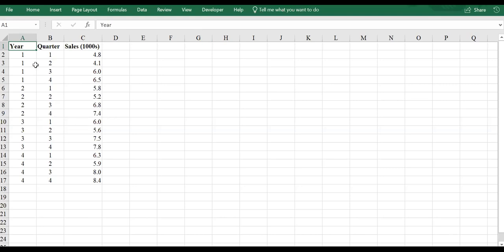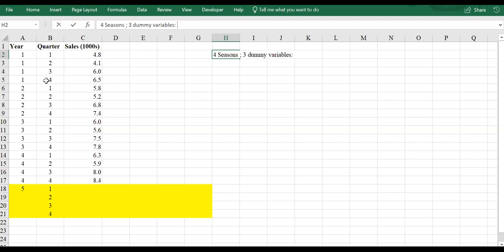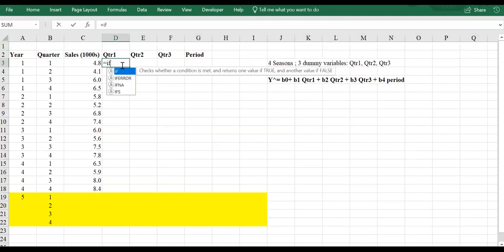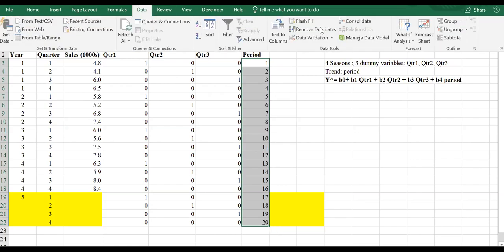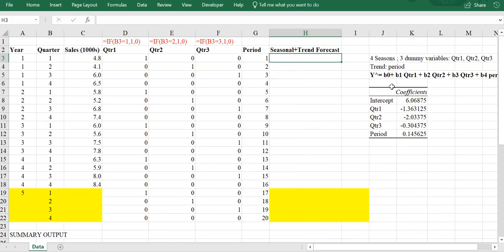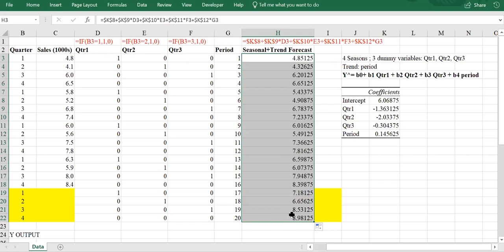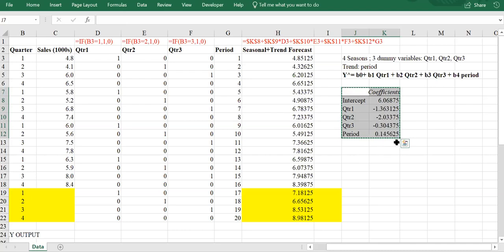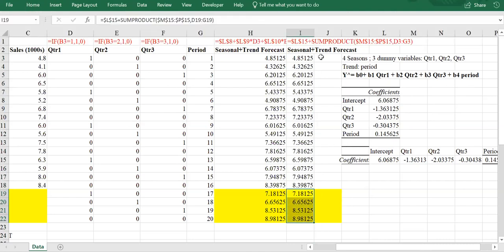Seasonality with Trend (Data file: Smart Phone Sales)